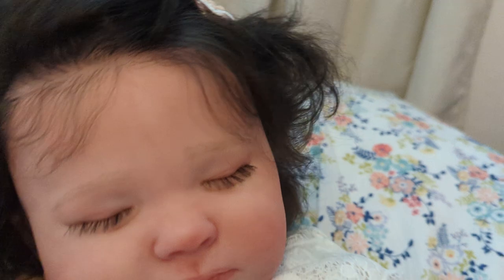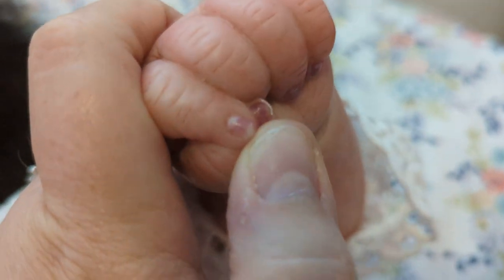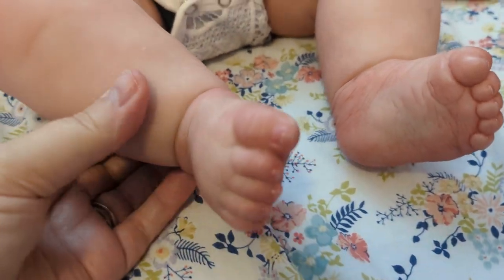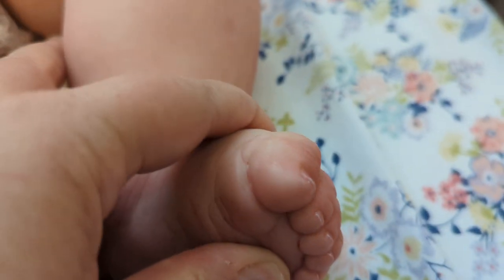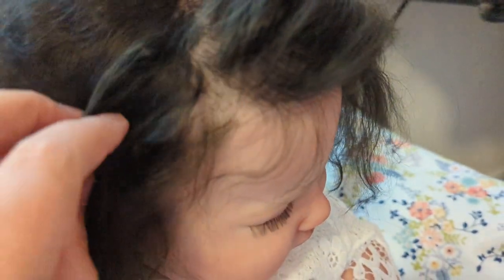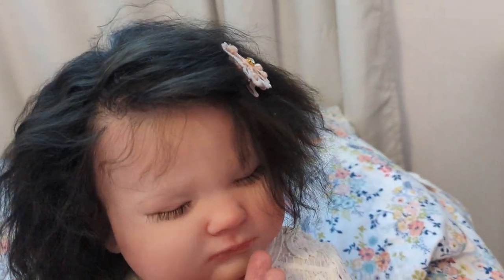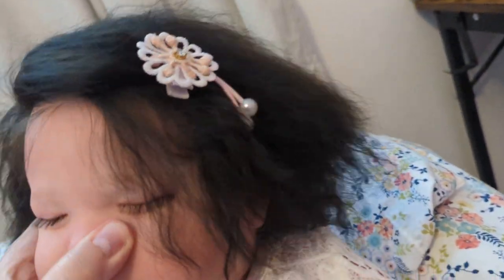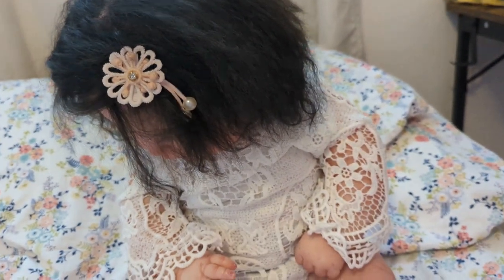ADOPTED!! Beautiful Reborn Toddler for Sale!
Joseph 3 Month Asleep is $400 shipped in the US.